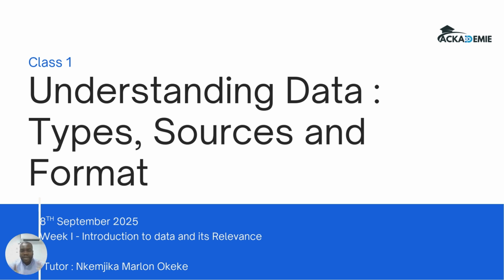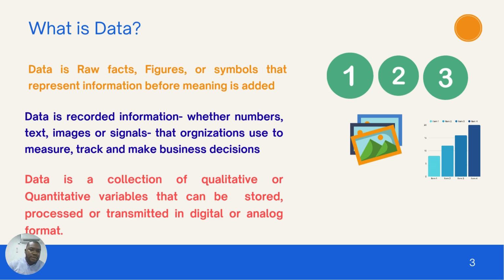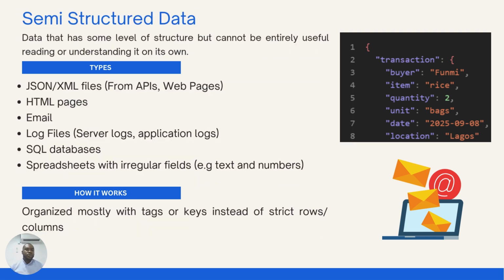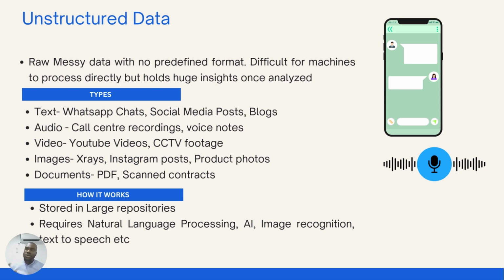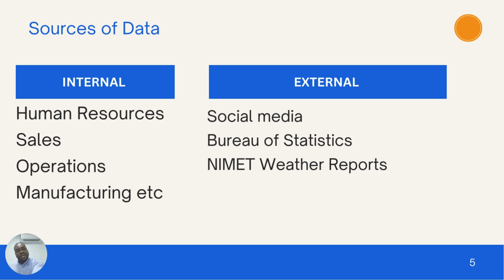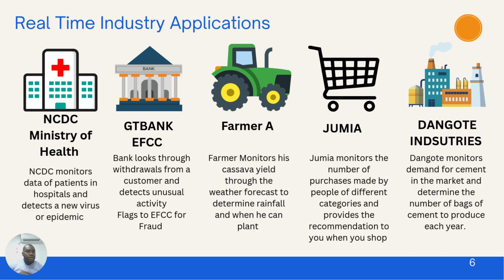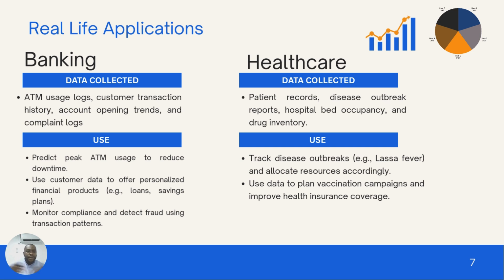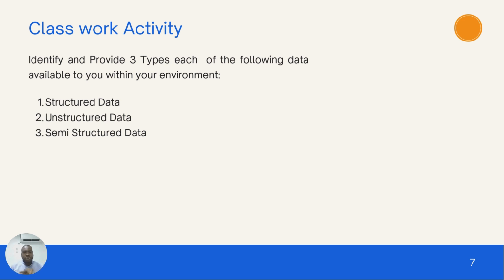Class 1: Understanding data: types, sources, and formats